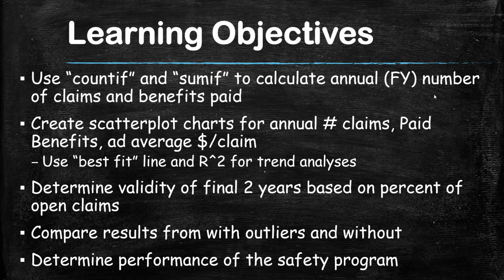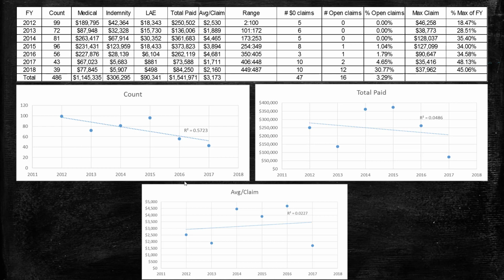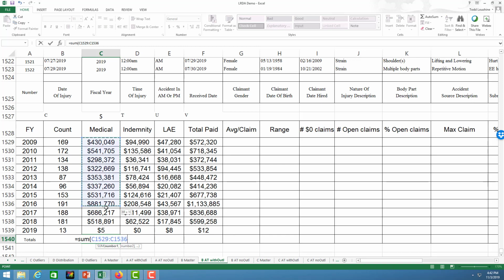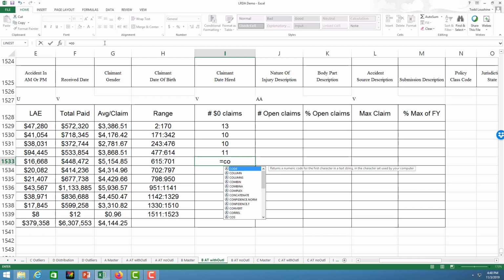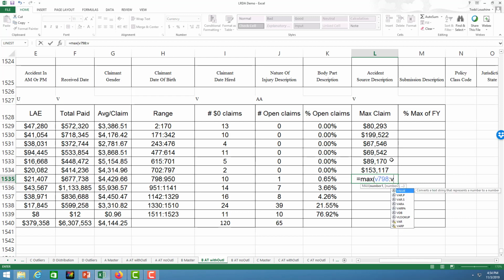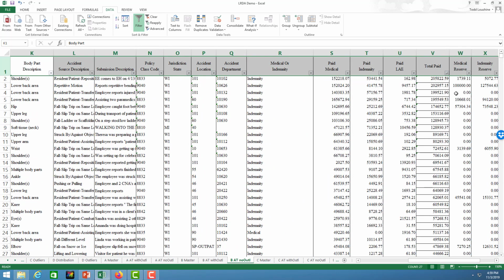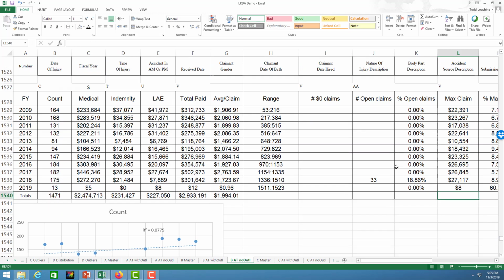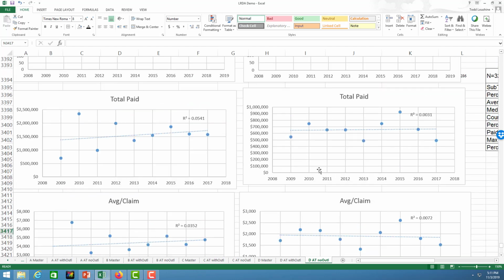Annual Trending - Safety Program Performance, Video 4 of 8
How's the safety program peforming? In this video, we sort the data sets by Fiscal Year and investigate annual trends via scatterplot and best fit lines